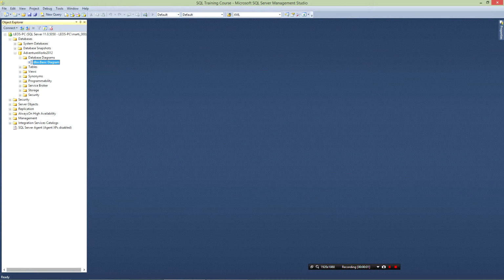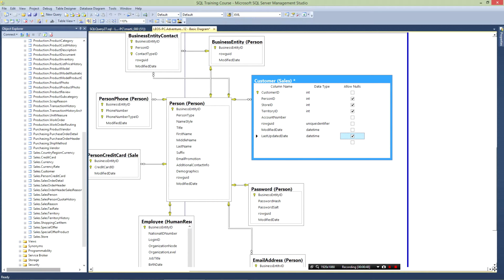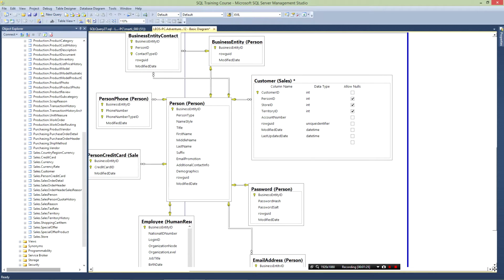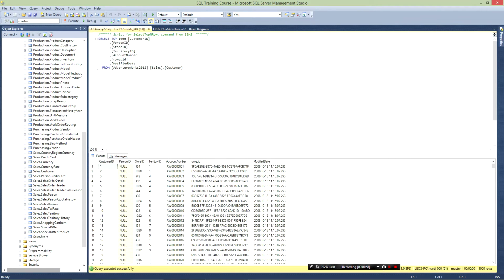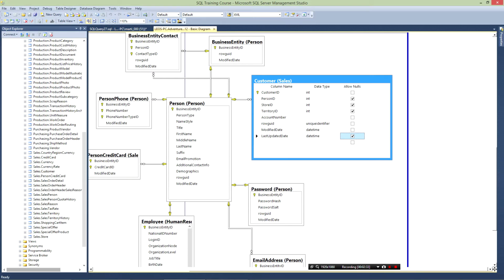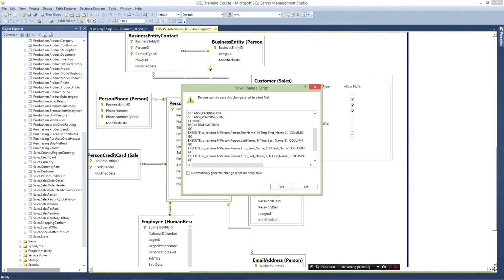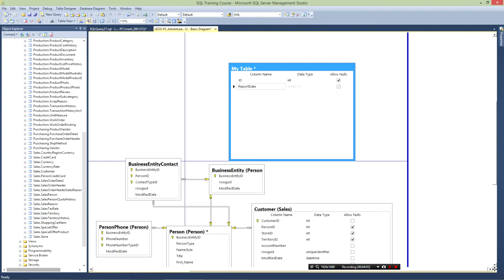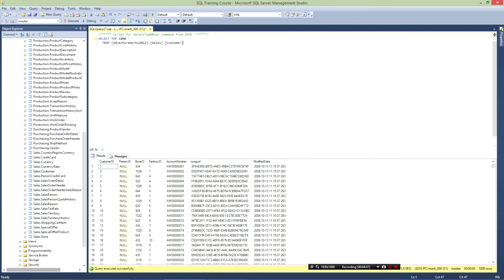Module 1 SQL Server Introduction 14 Database diagrams Adding and Removing Objects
Videos to be used in conjunction with the SQL Server Academy Material